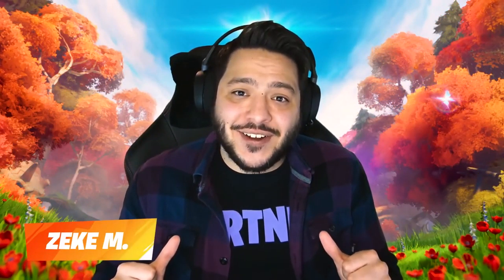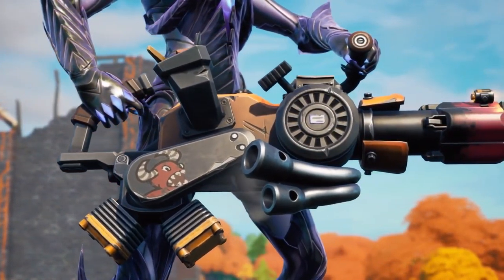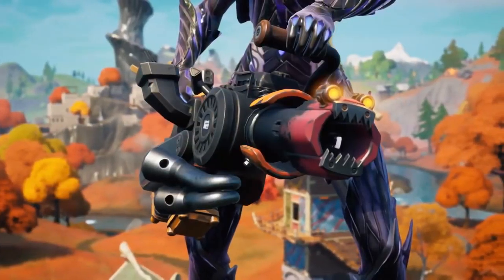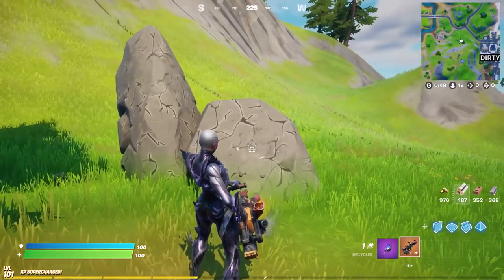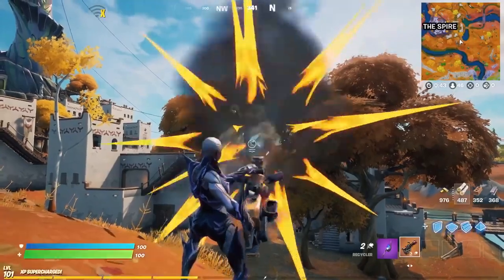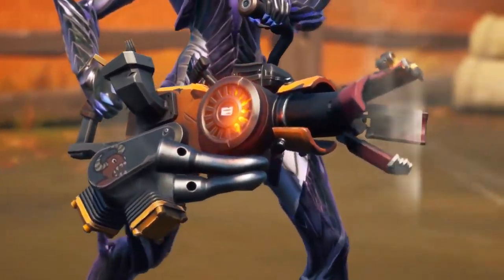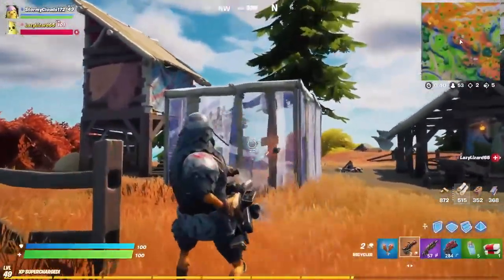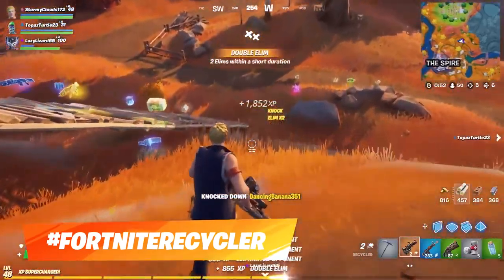Fortnite - The Recycler Two-Handed Heavy Weapon Official Trailer